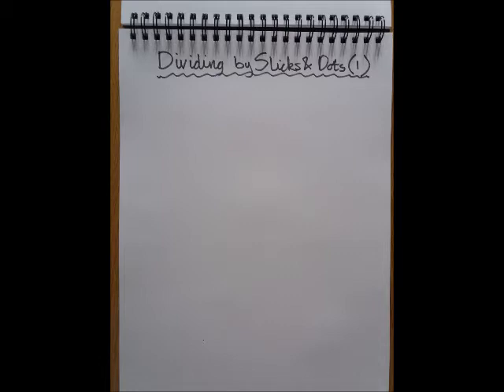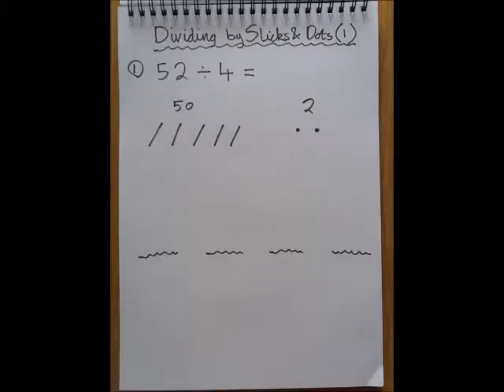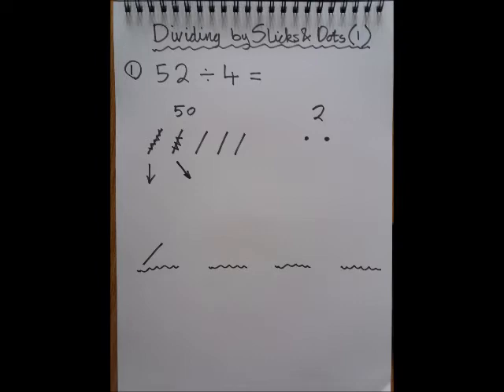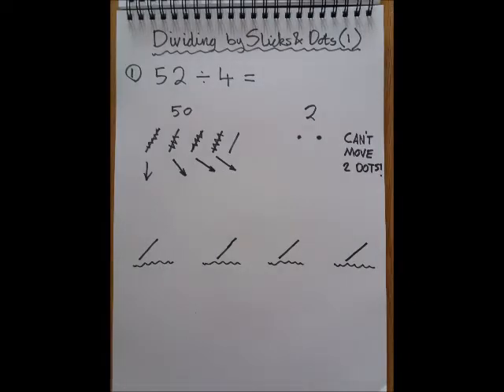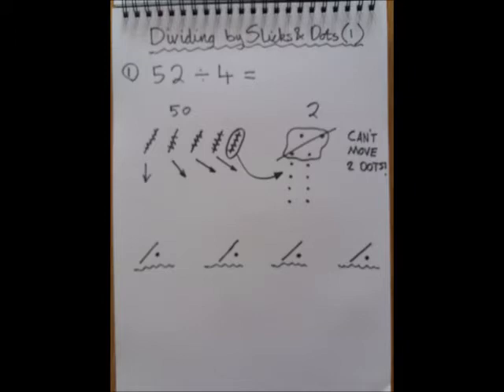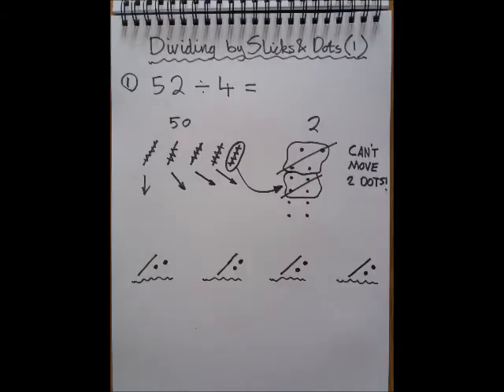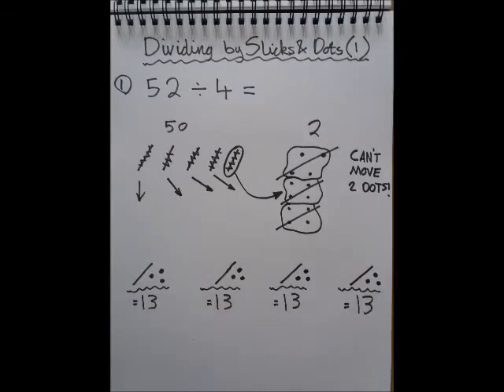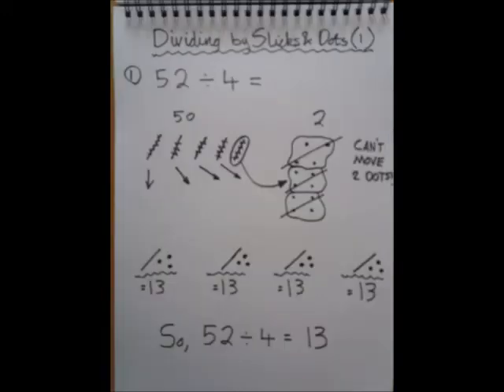Division by Sticks and Dots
Once you have seen this video, you can have a go at some examples of your own or you can choose some from your maths homework books.